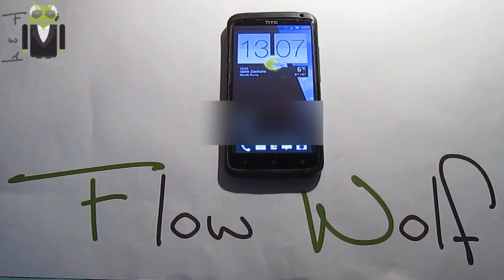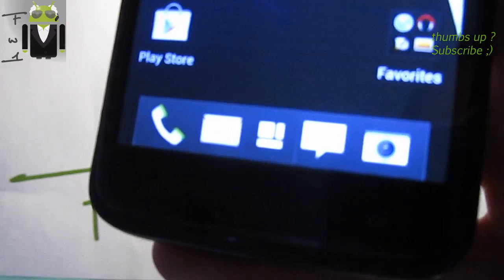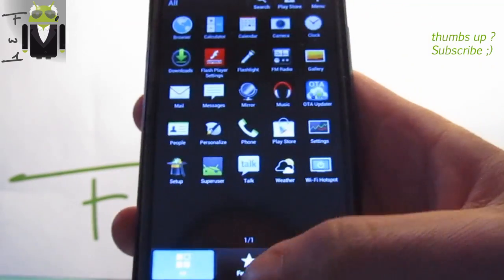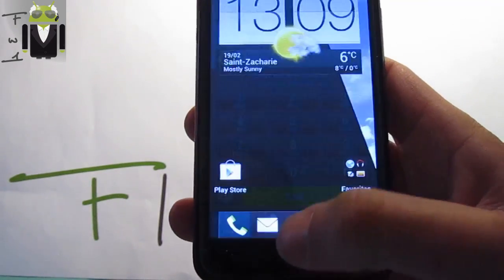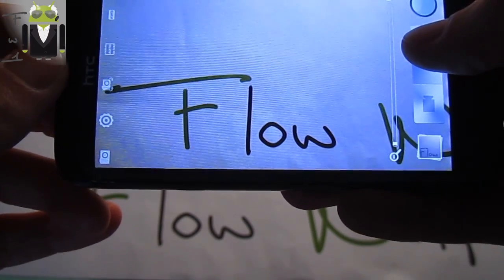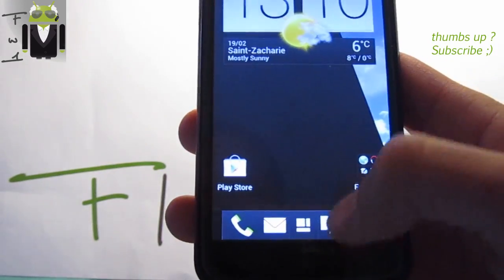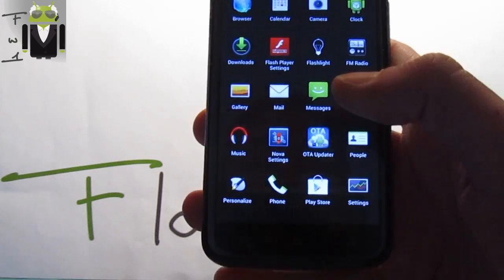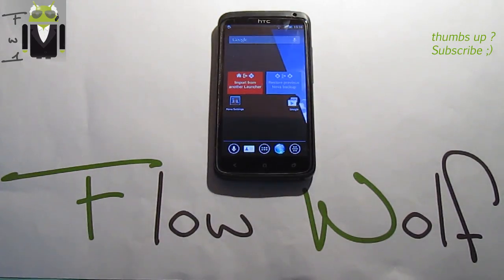JB Remix 3.0 - HTC Sense 5 - Fast - Battery Life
[ROM] JB REMIX 3.0 | Tweaked | xFast | Best Battery Life | OTA | SENSE 5 LOOK | HTC One X HOX